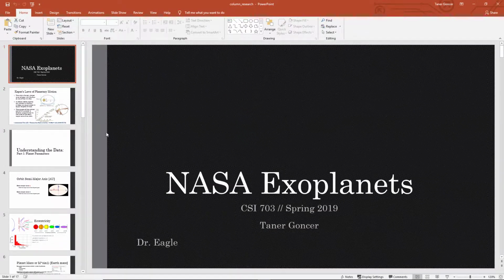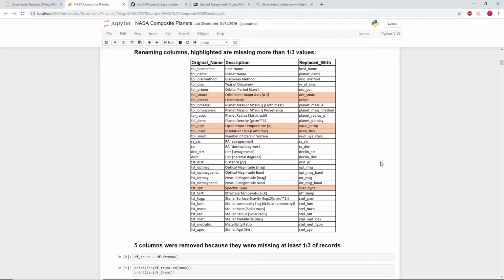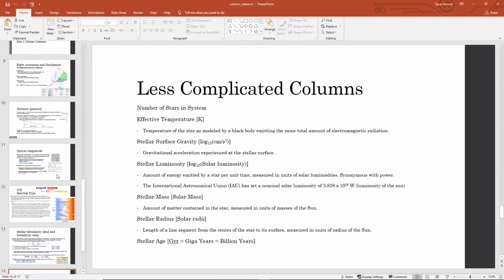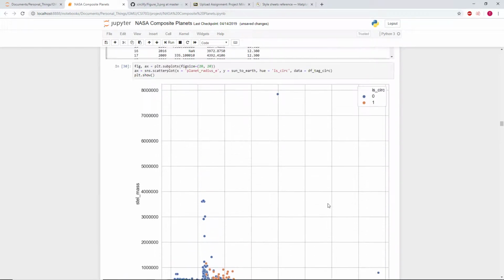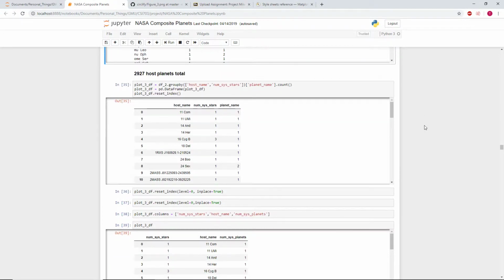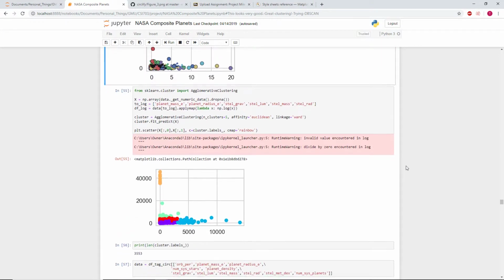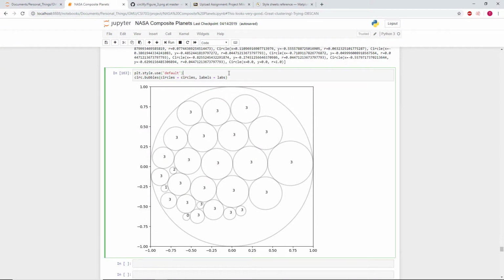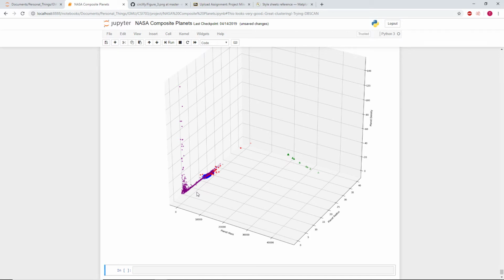CSI 703 Spring 2019 project milestone update